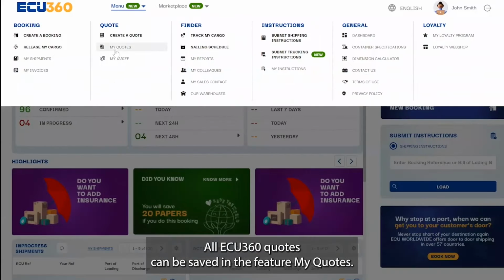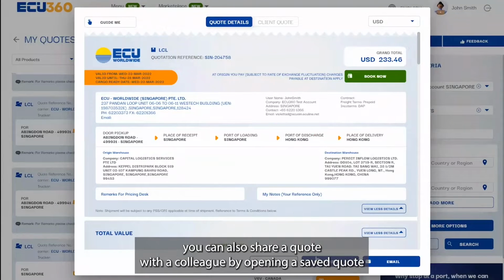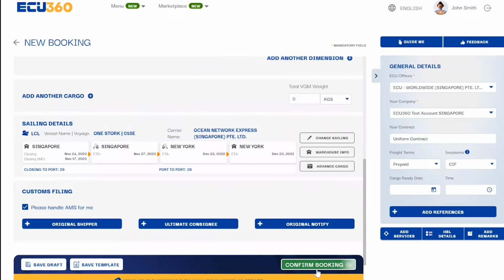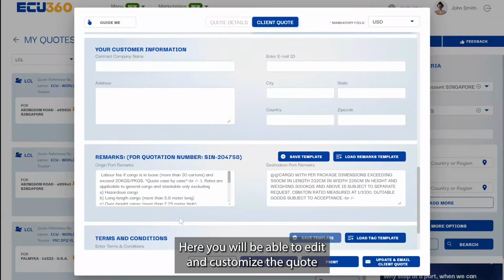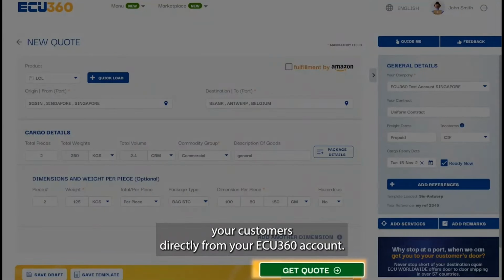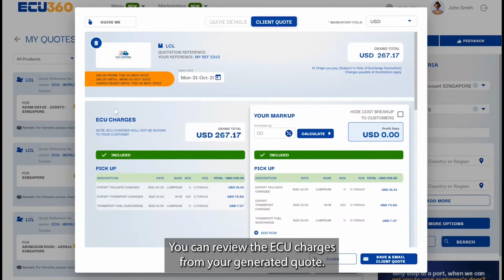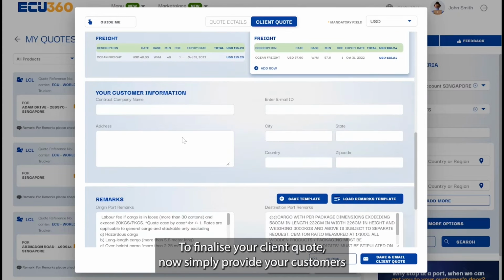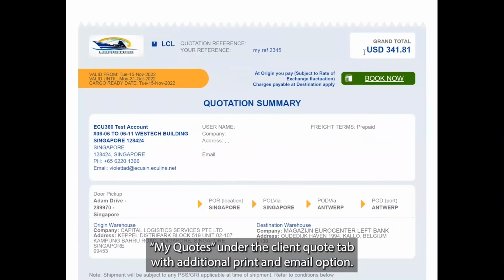Create customizable client quote with your own company logo on ECU360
Hello and welcome to ECU360 tutorial.

In this video, you'll learn how to Create customizable client quote with your own company logo on ECU360.com